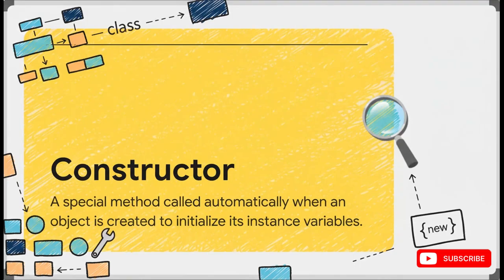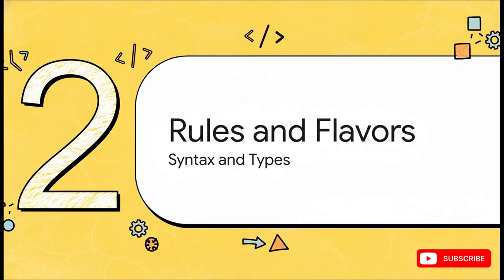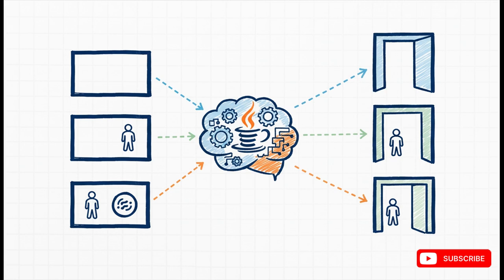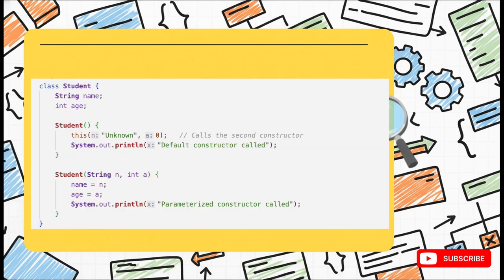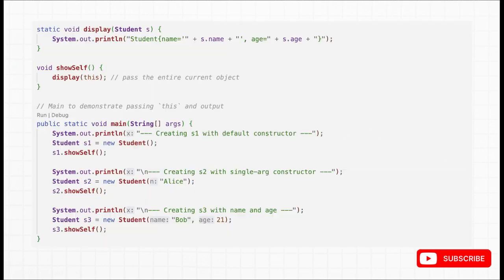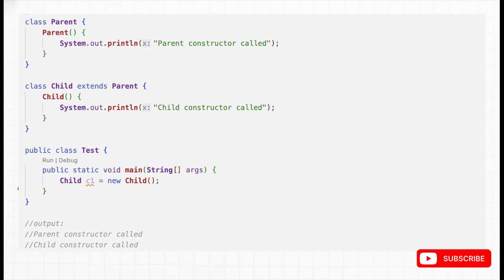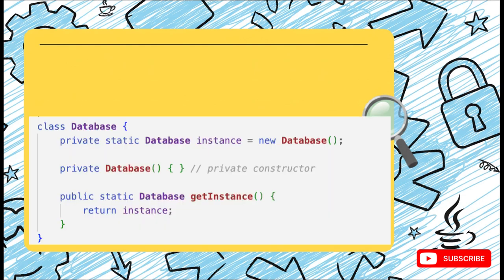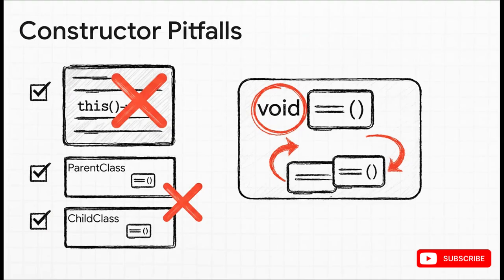Episode 9 - Constructors & this Keyword in Java 21 | Default, Parameterized, Chaining & More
In this video, we explore everything about constructors in Java 21 - from basic to advanced. You’ll learn how objects are initialized, how constructor overloading works, how to chain constructors using this(), and how the this keyword helps manage object data cleanly.

💡 What You’ll Learn:

What is a Constructor and how it works in memory
Constructor Chaining using this()
this keyword explained in detail
Calling parent constructors using super()
Private Constructors & Singleton pattern
Compact Constructors in Java 21 Records
Common mistakes with constructors

⚙️ Code Examples Covered:

Default constructor initialization
Parameterized constructors
Chained constructors (this())
Parent-child constructor call with super()
Record compact constructor